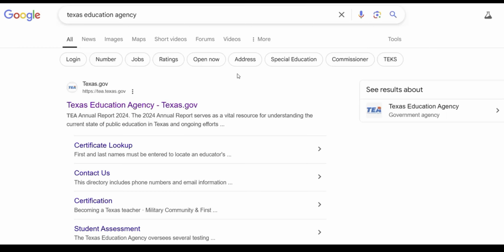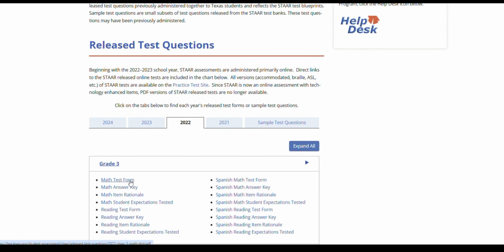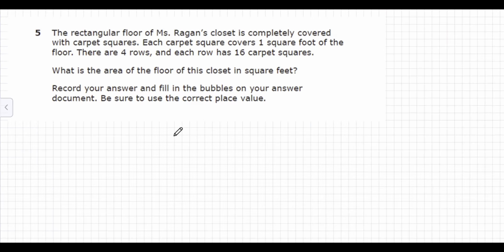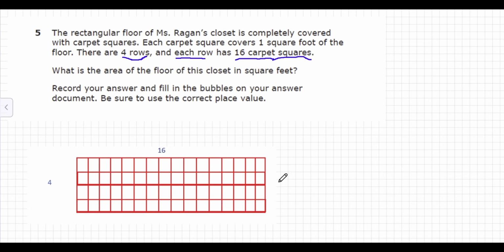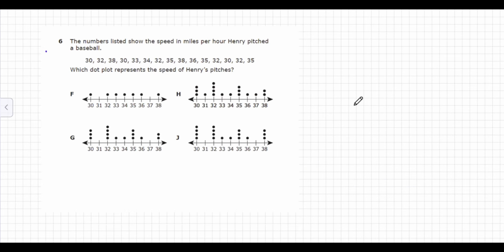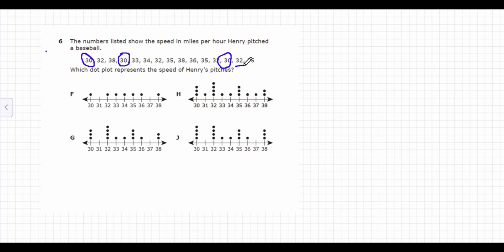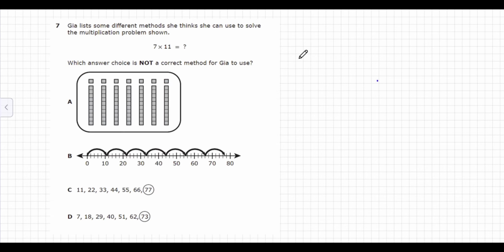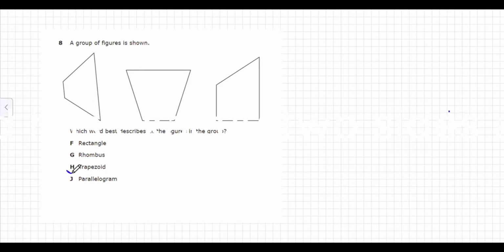3rd Grade STAAR Math Test Prep: TEA Released Questions 5-8